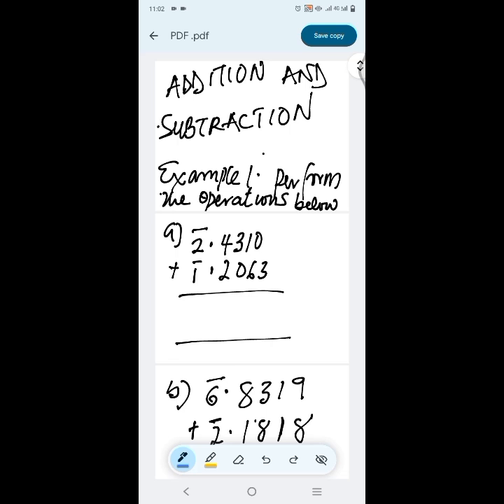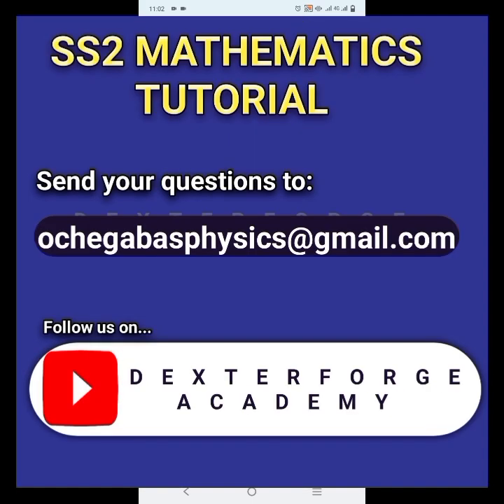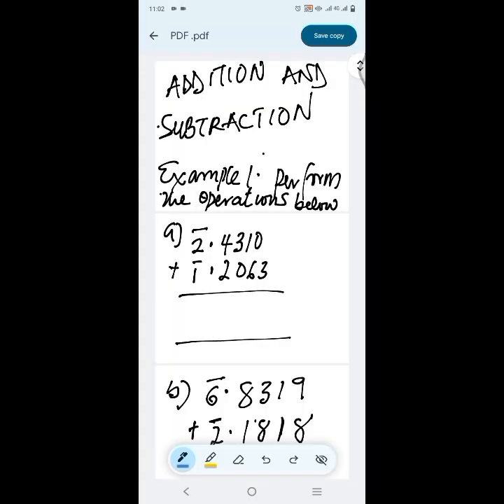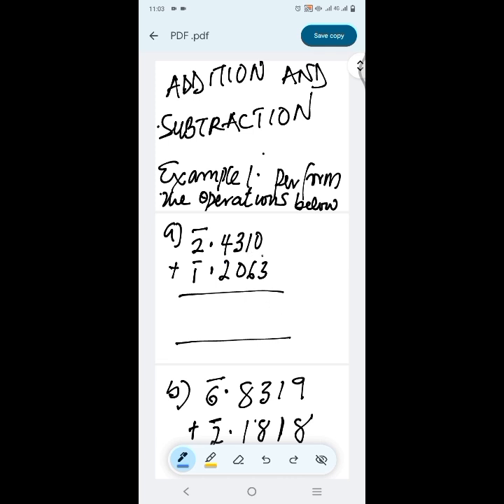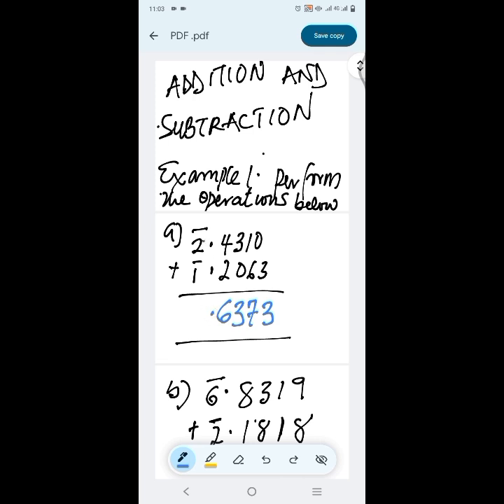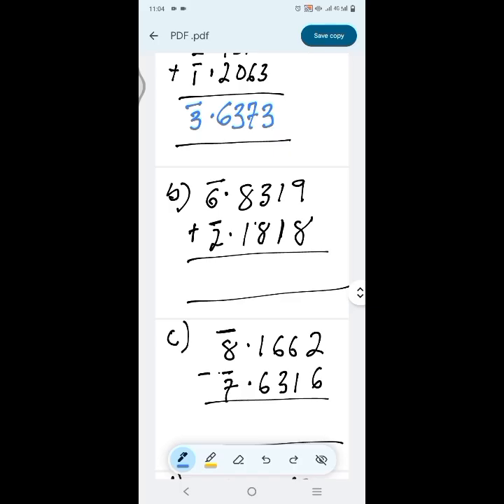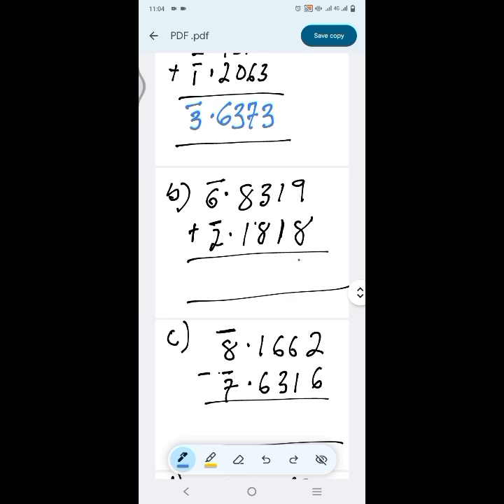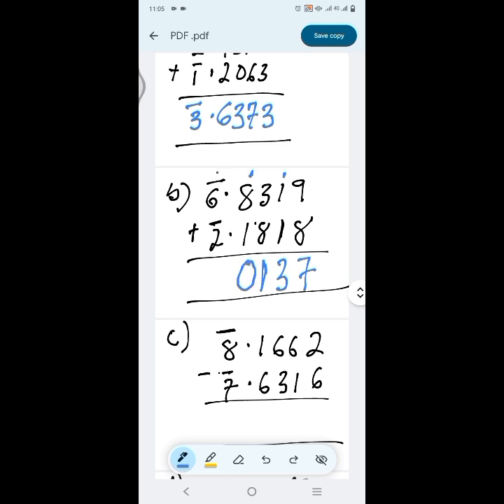Addition and subtraction of LOGARITHMS 1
Learn how to add and subtract numbers in their logarithm form.